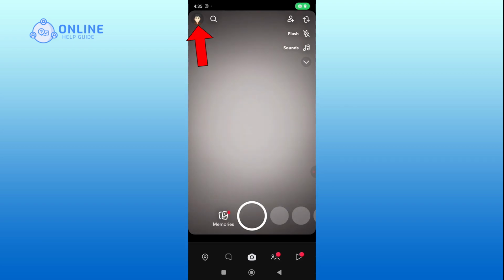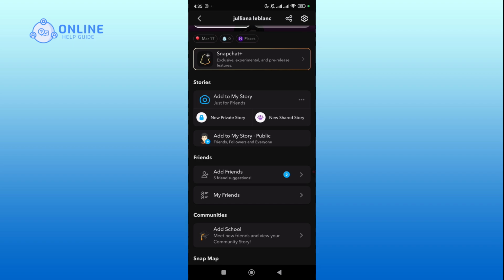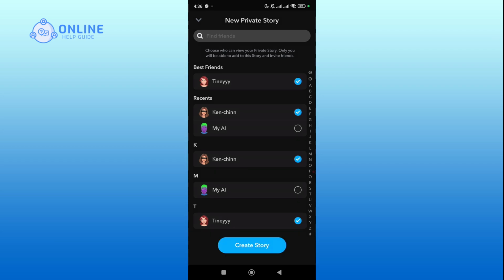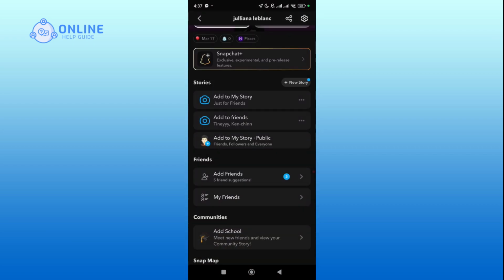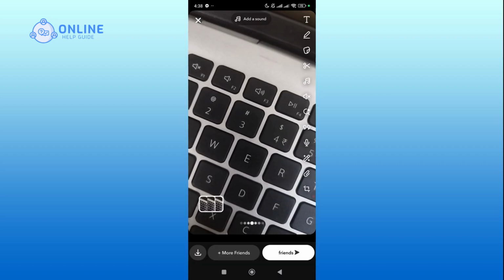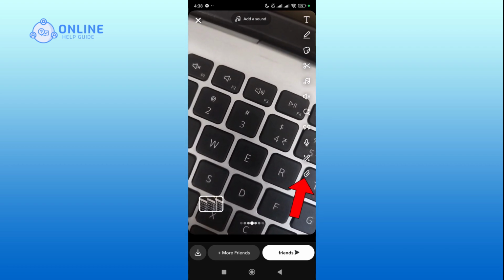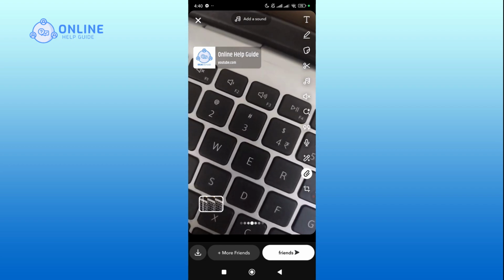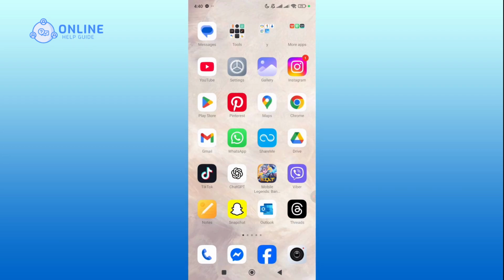How to Add Private Link in Snapchat Story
This video shows you how to add a private link in your Snapchat Story with simple steps. You’ll learn how to attach a link, control who can view it, and share content privately with selected friends or a custom audience. Perfect for users who want to share links securely without making them visible to everyone.